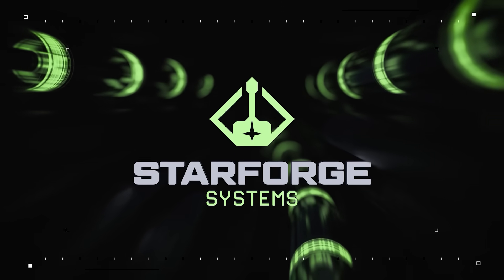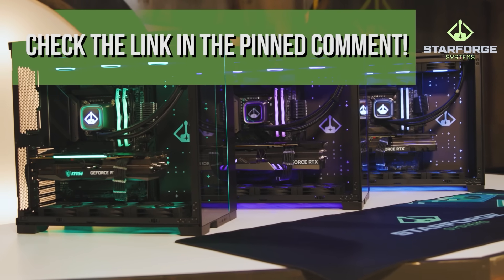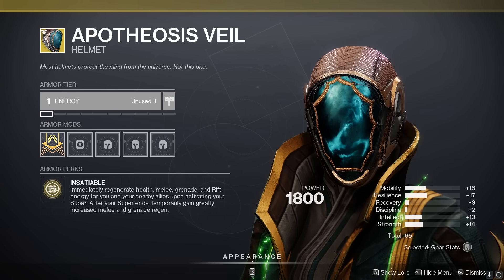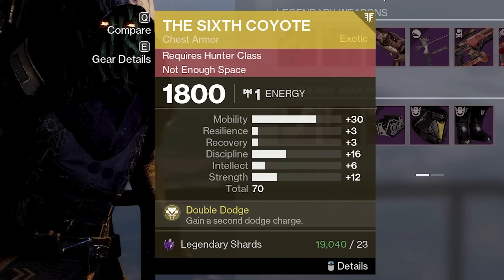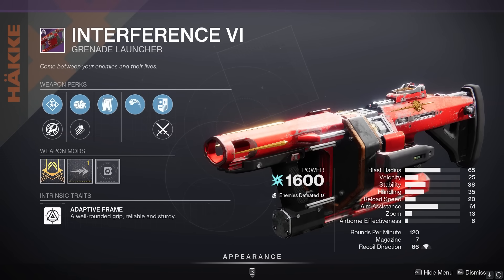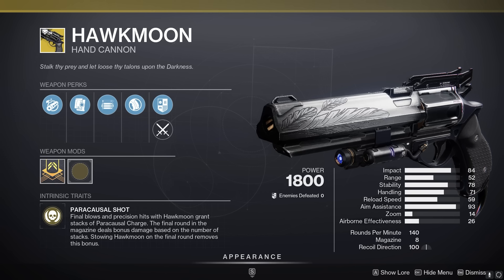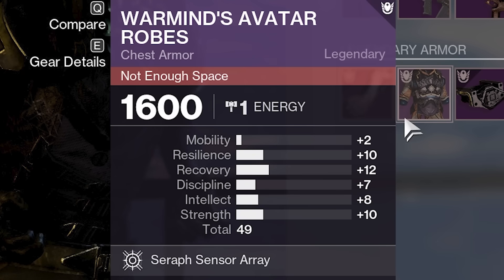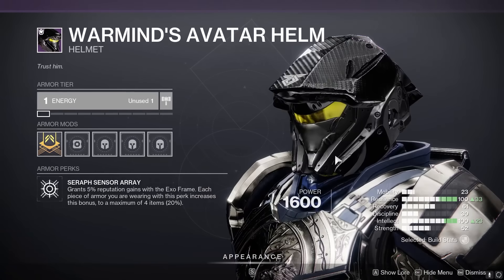GOD ROLL ALERT❗ Wild Exotic Roll: (Xur in 1 MINUTE, 3/8/24)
Where is Xur today in Destiny 2, and What is Xur's Inventory?  Here's my review of Xur's Inventory, all in 1 Minute!  Today - Xur has a REALLY high-stat Hunter Exotic Roll: 70 on the Sixth Coyote with THIRTY mobility.  You should absolutely pick that up for PvP if you play Hunter.
Shoutout to the LONG-BARREL Patreons, of which there is only TWO: MELANIE & CHRIS!!!